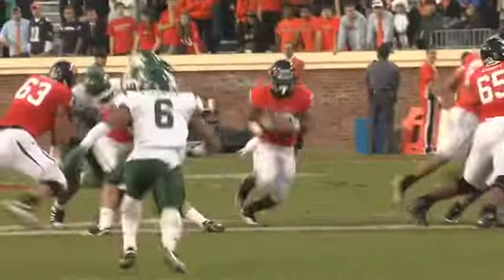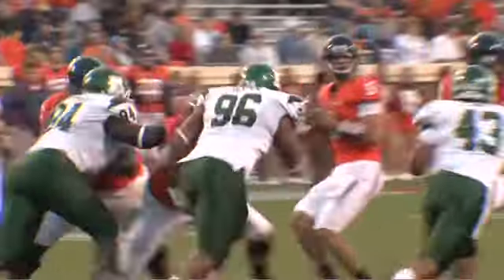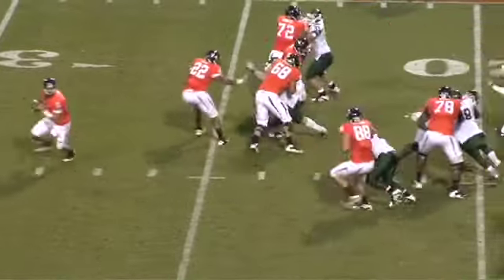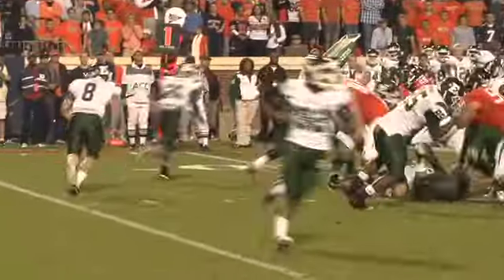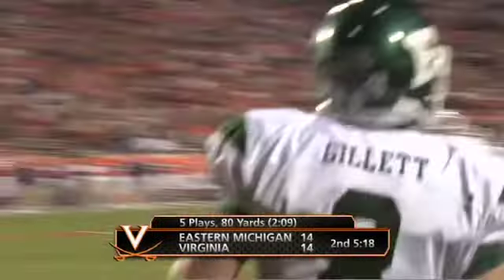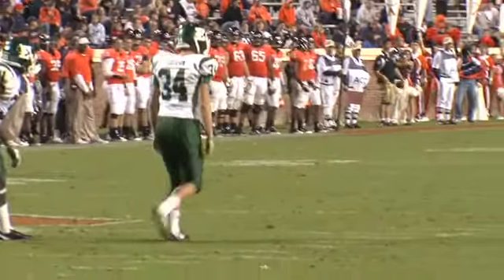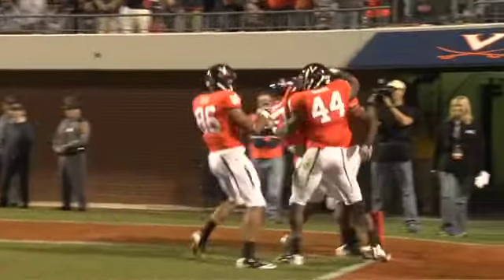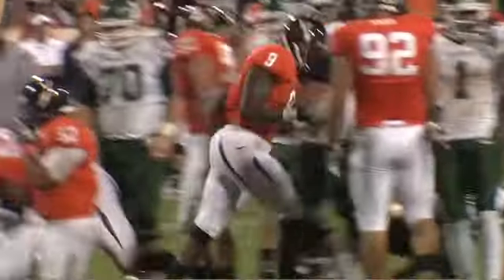Football Highlights - EMU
Highlights from Virginia's 48-21 win over Eastern Michigan.